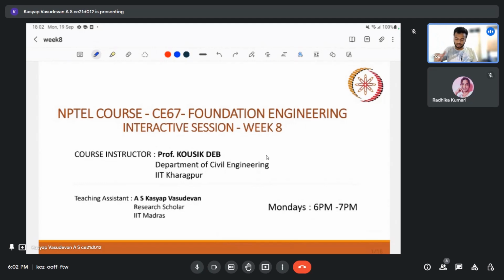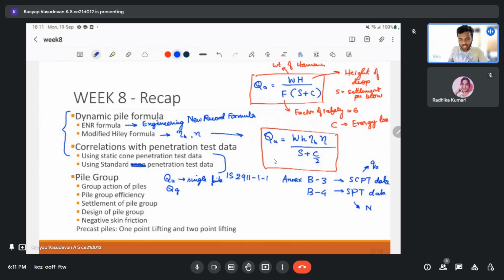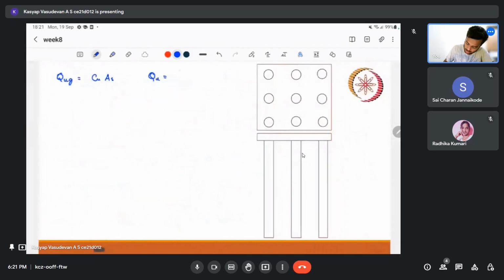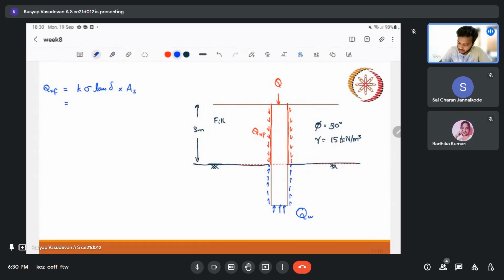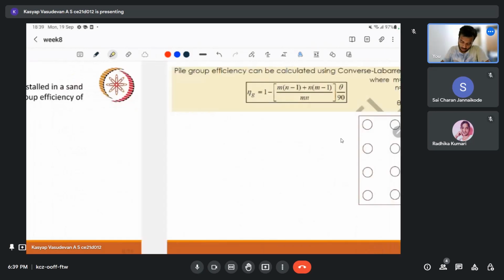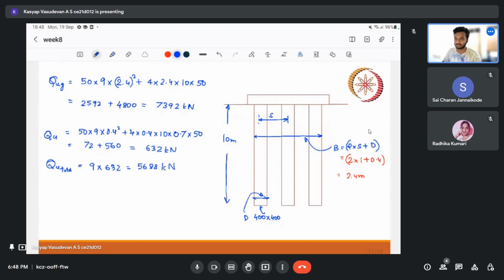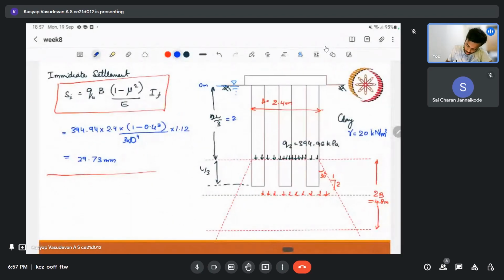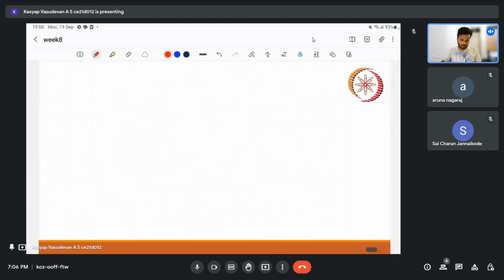Interactive session | NPTEL Course CE67 | Foundation Engineering Week 8